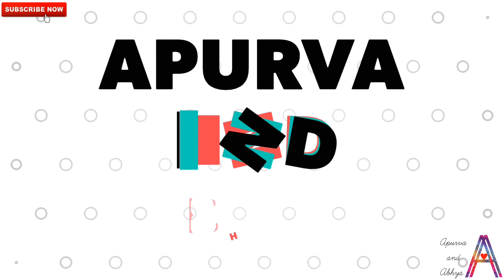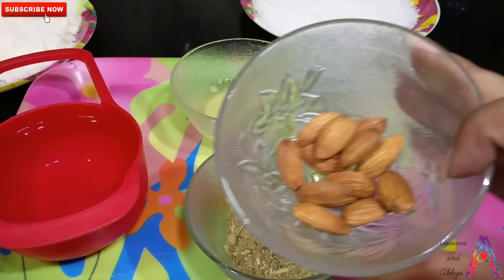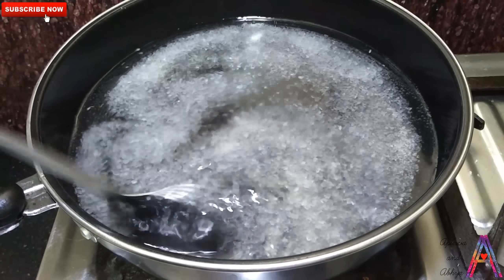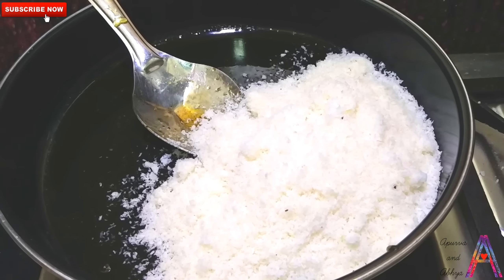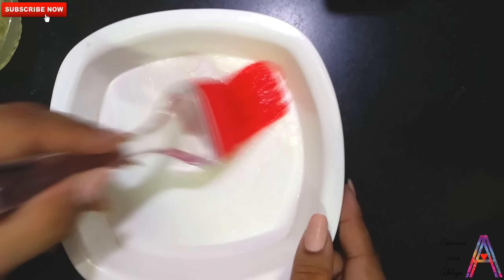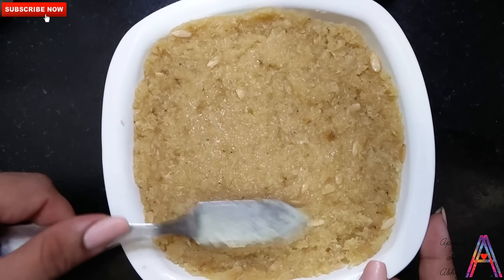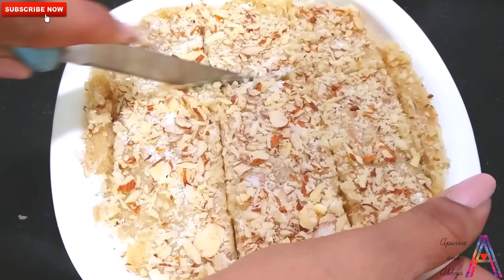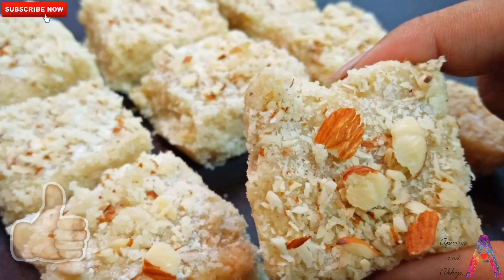नारियल की बर्फी बनाये खोया / मावा के बिना आसानी से घर पर Easy Coconut Nariyal barfi recipe in hindi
For creating things with easy available items at home...

We include
art and craft 🎏🎊🎉
easy tips 🖊🔎✔
health care💯
beauty tips 💄💅🏻💍

All you are getting in just one channel...😀😀😀

Hurry up. 🏃🏻‍♀🕺🏻
Go and click

Button...

And get all notifications of our channel... ♥♥♥♥

Thankyou✌🏻